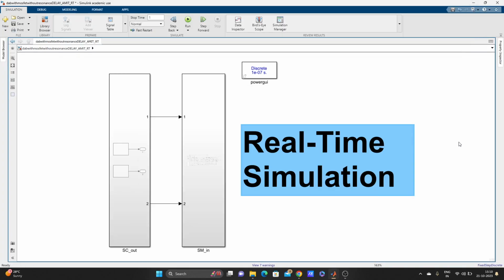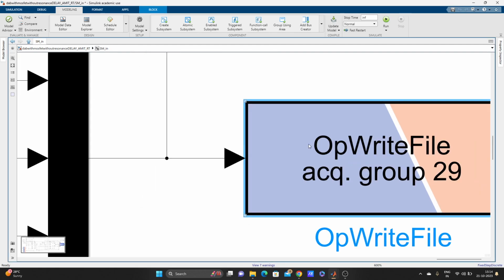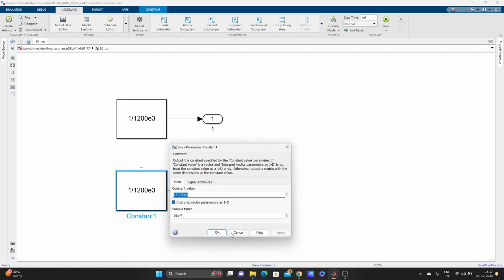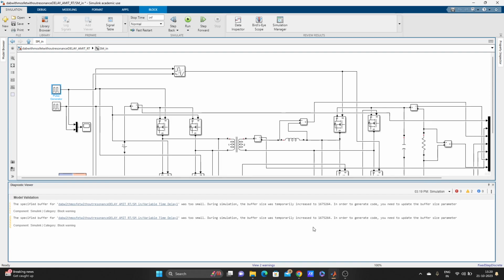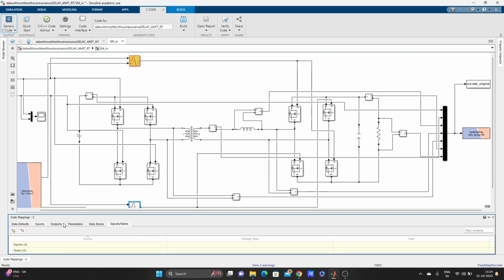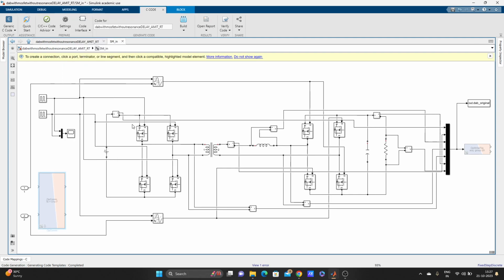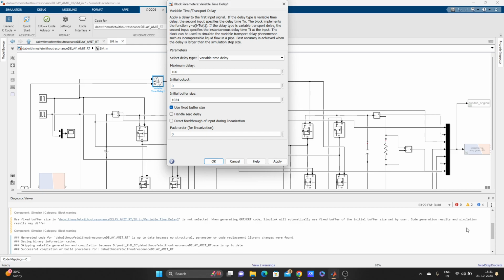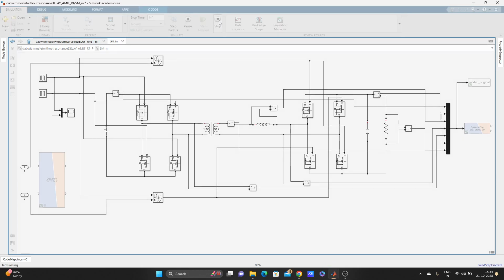Real-Time simulation and code generation